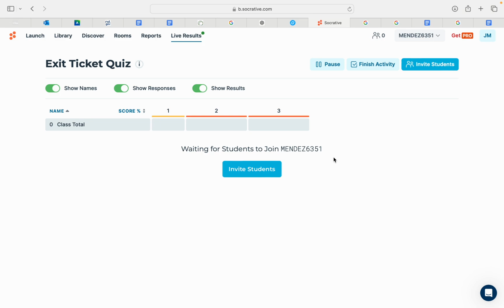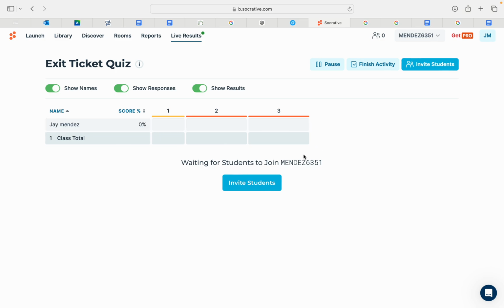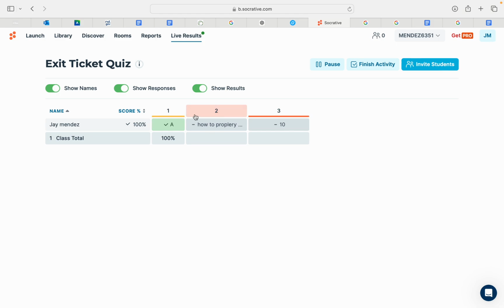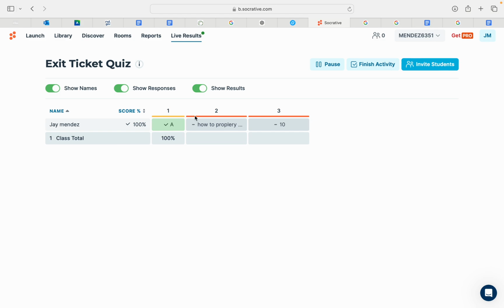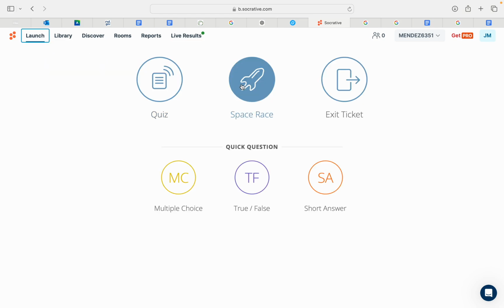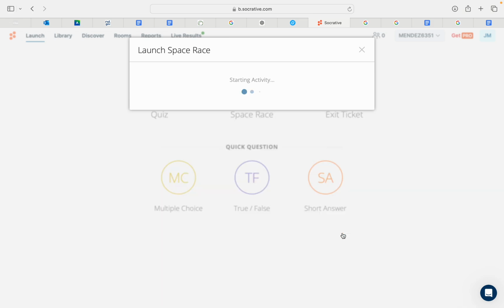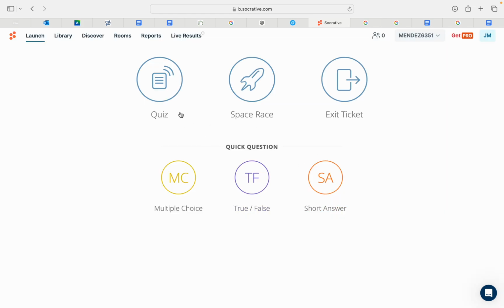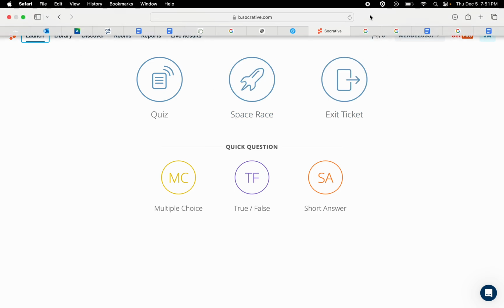my socrative classroom